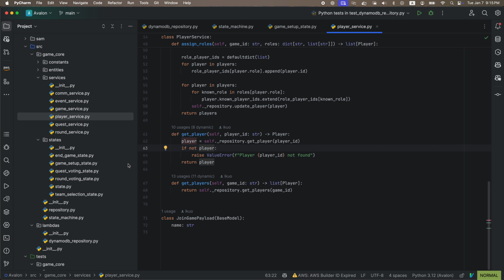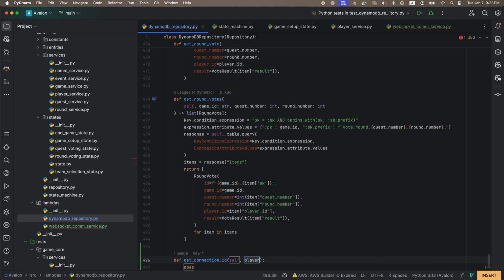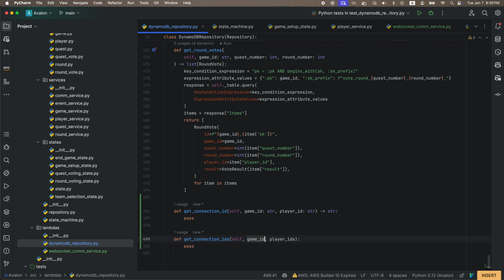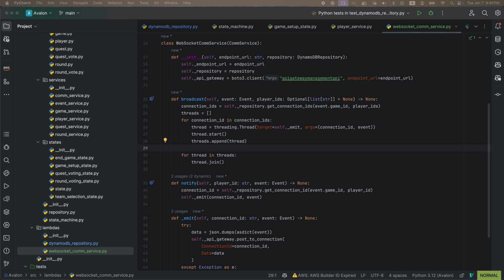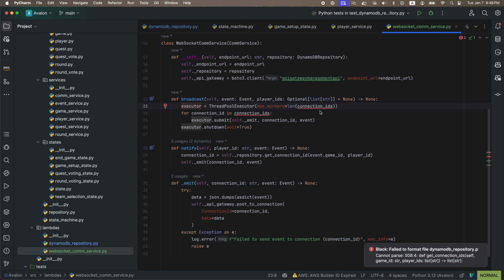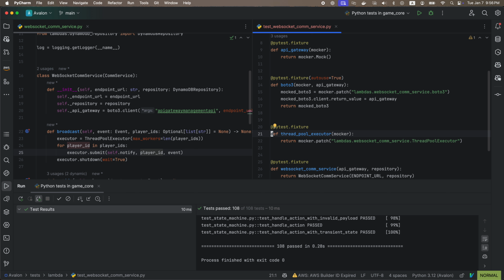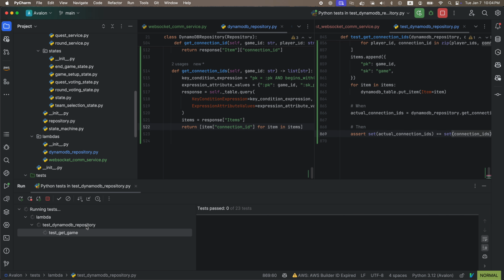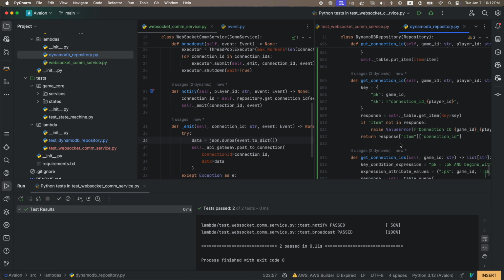Avalon Game Project - Day 38 Web Socket Comm Service